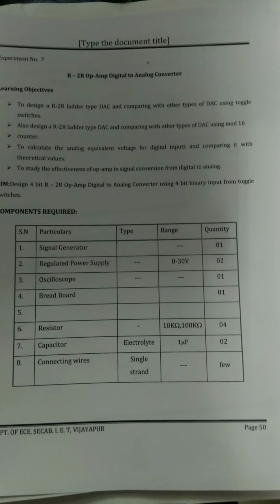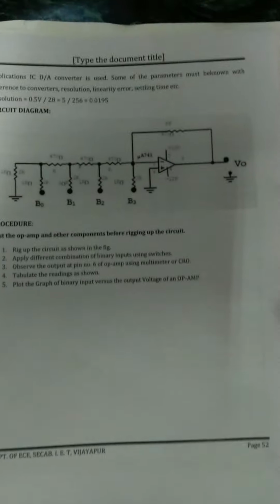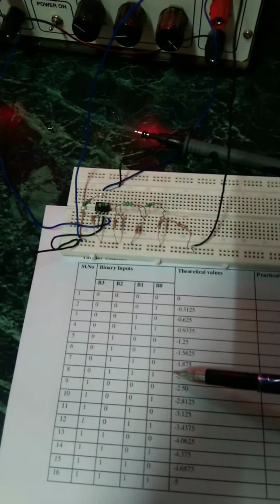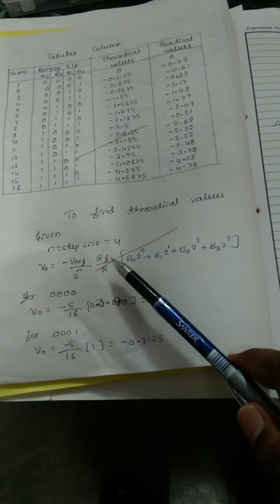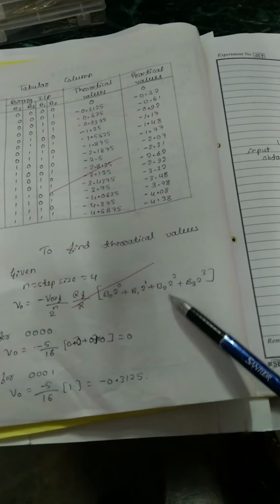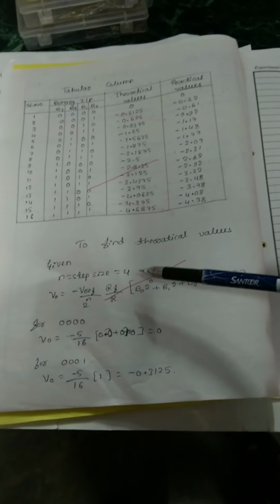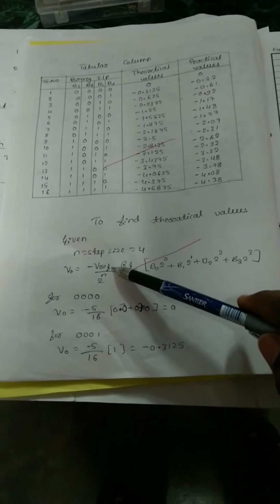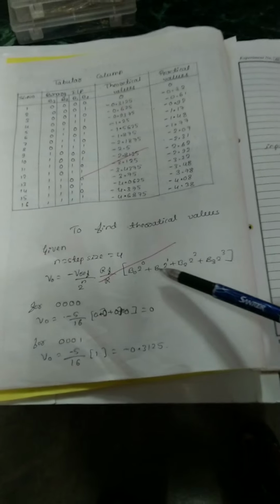ANALOG CIRCUITS LABORATORY 18ECL48: R-2R DAC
R – 2R Op-Amp Digital to Analog Converter
Using 4 bit binary input from toggle switches.